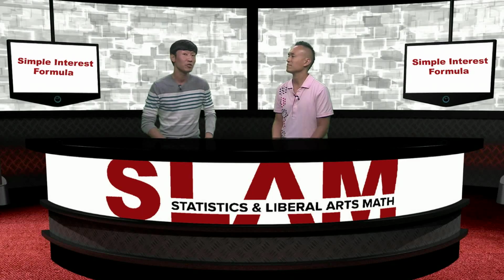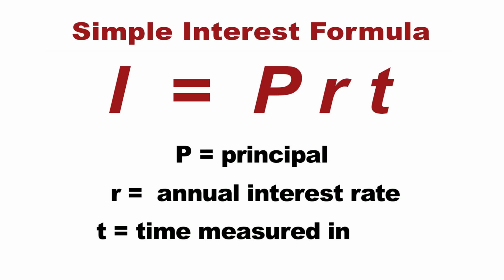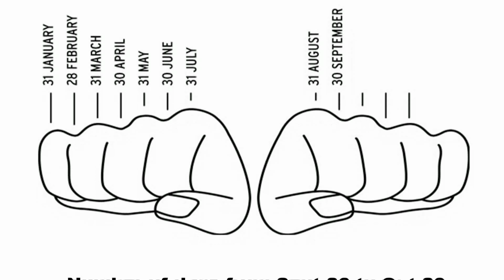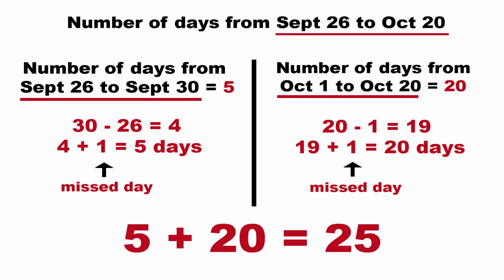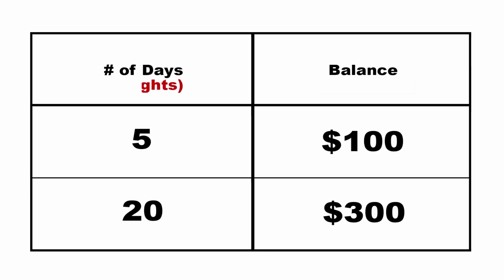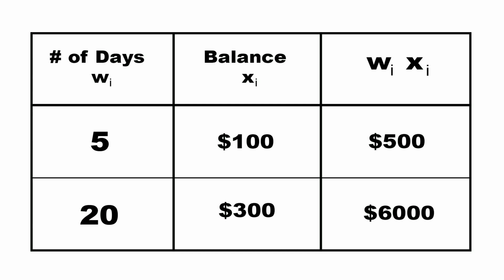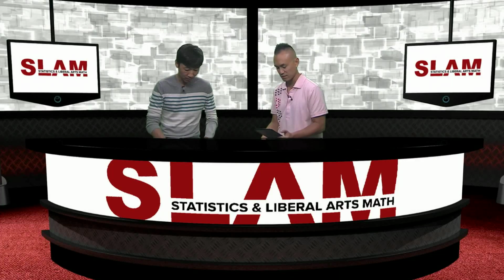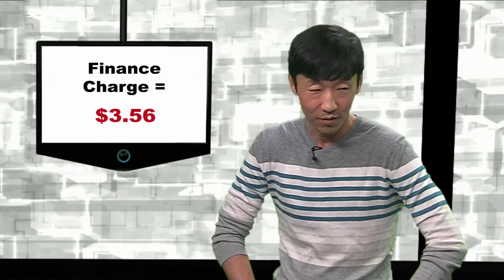SLAM TV - Credit Cards